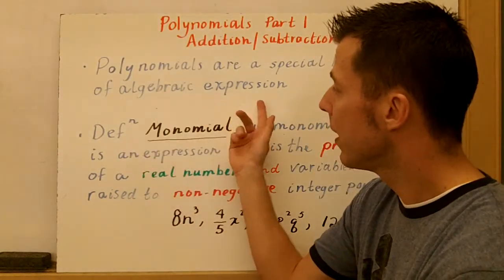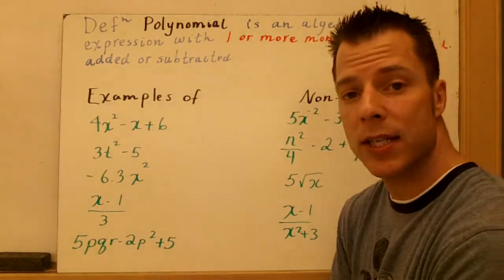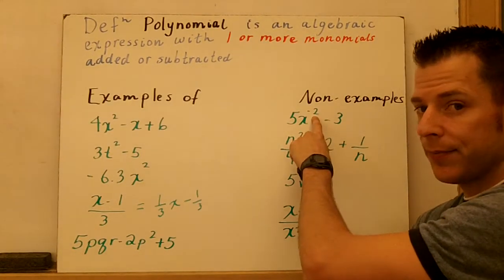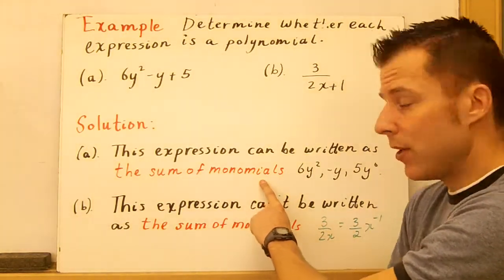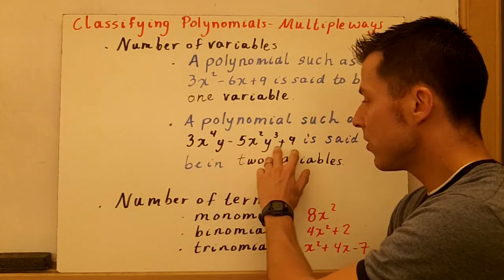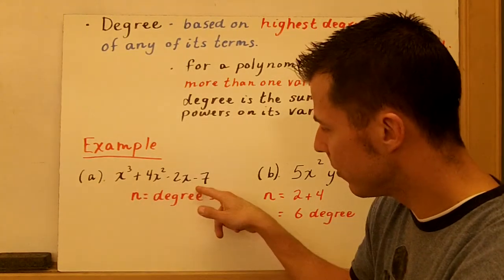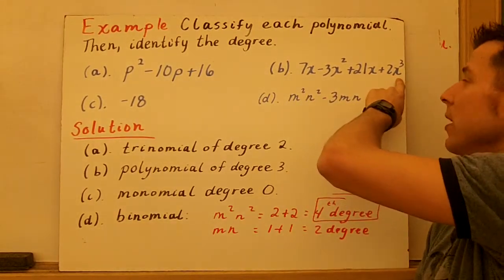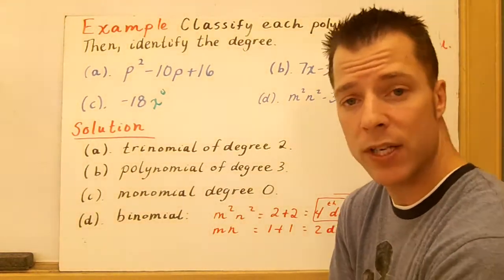Polynomials Adding & Subtracting Part 1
Video Lecture 1 on Polynomials